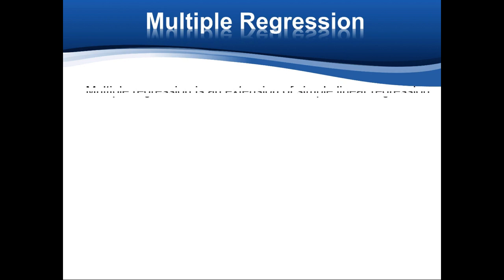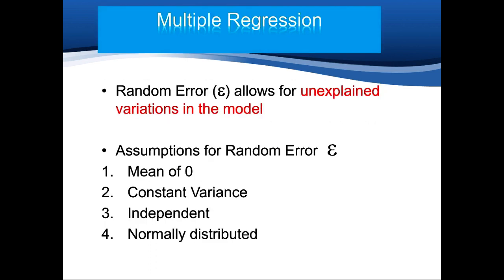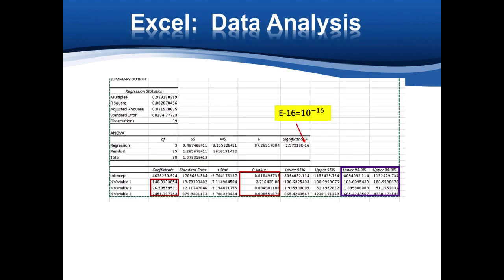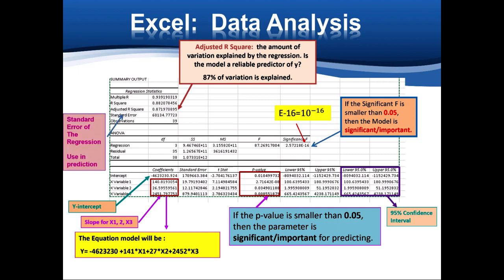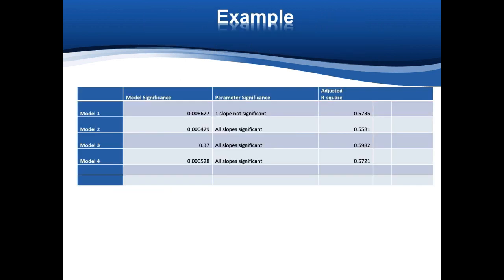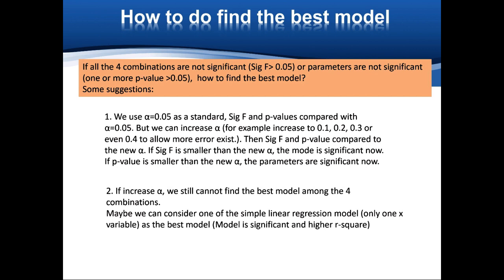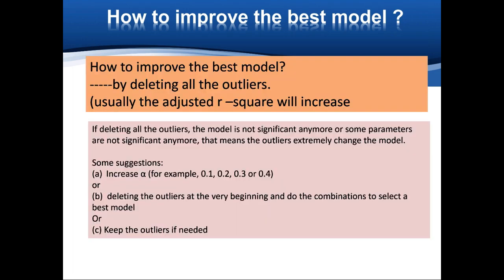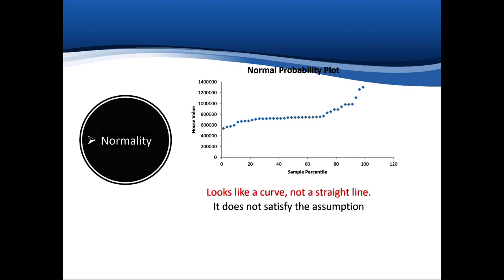Video Chapter 12 Multiple Regression